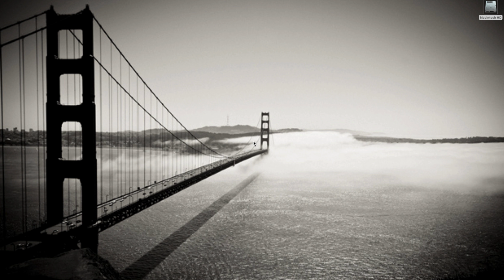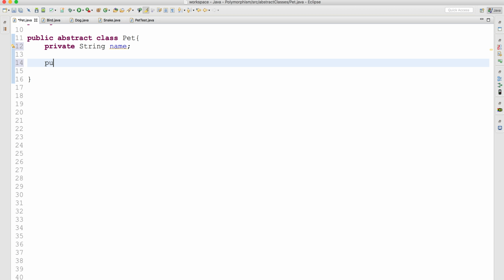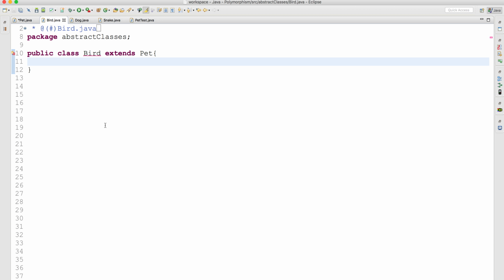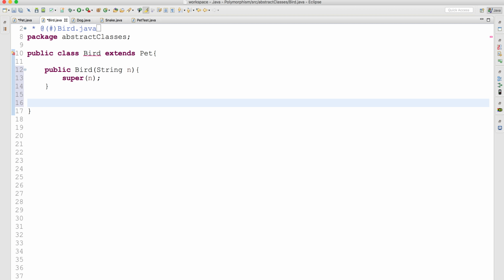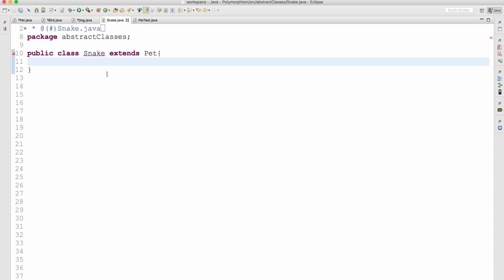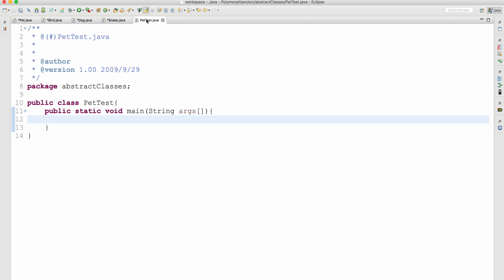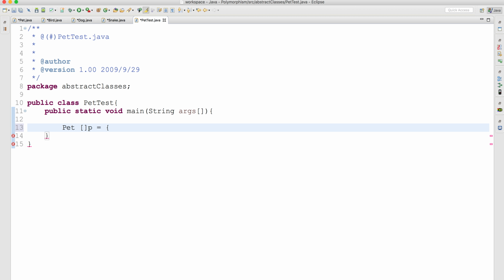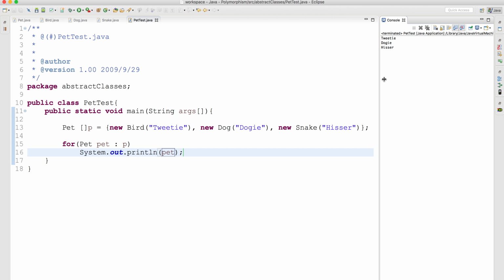abstract Class Part II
This explains how to create an abstract class.